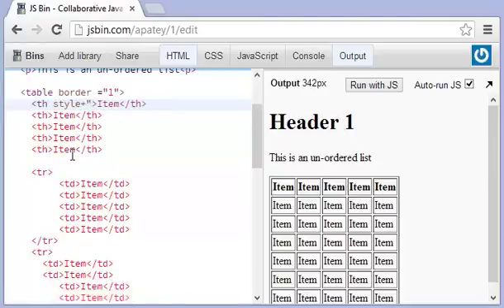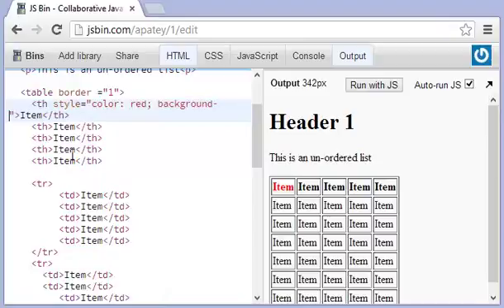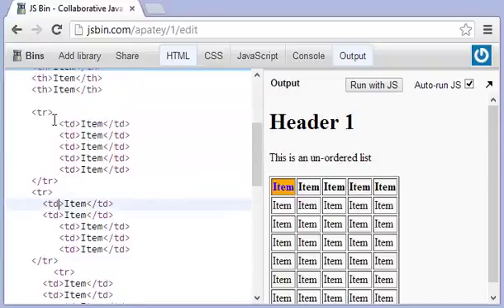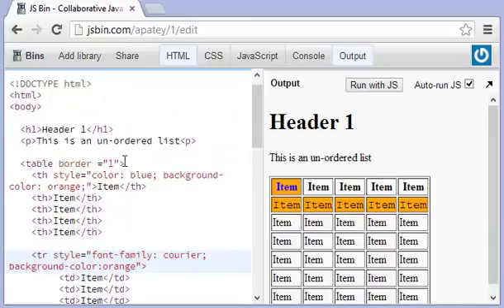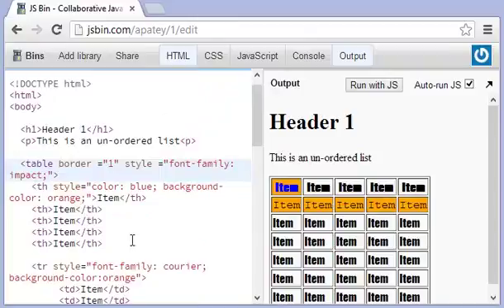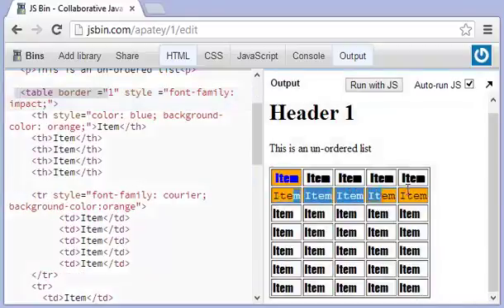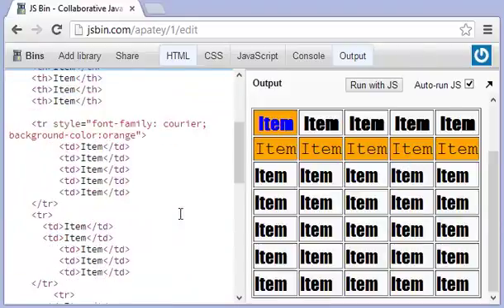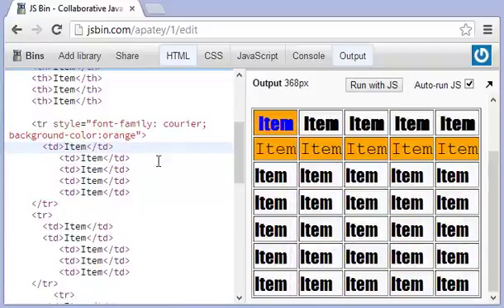learn html in just one hour-15